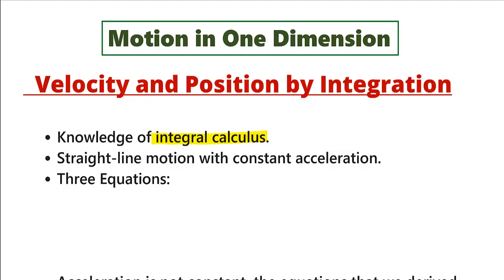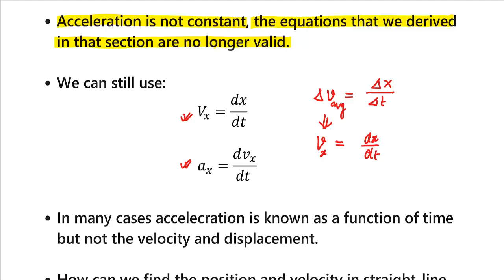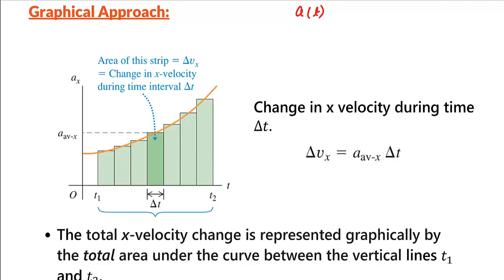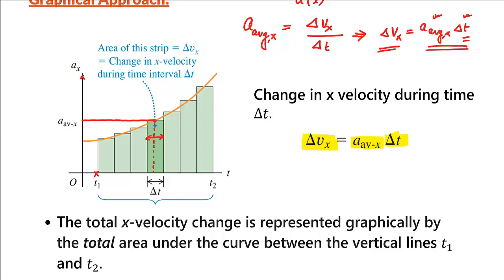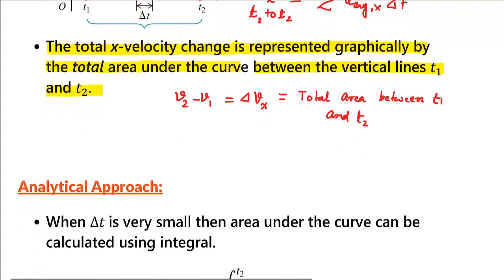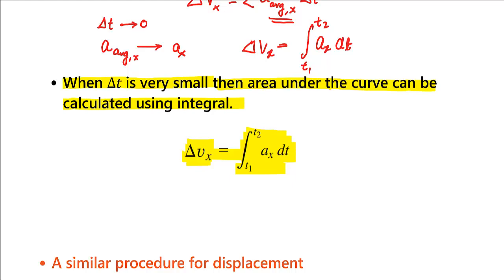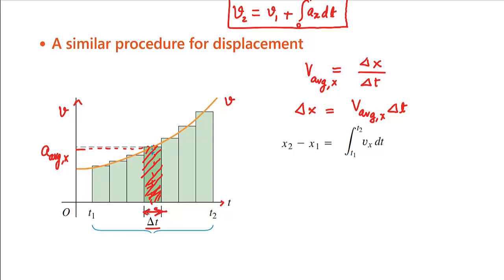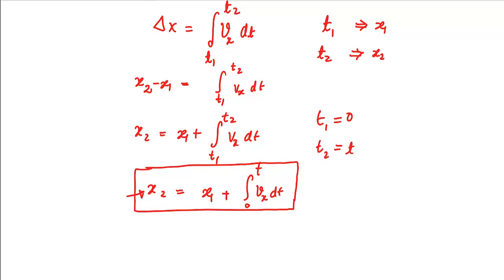M1D4 I Motion in one dimension I Velocity and Position by Integration I non-uniform acceleration I